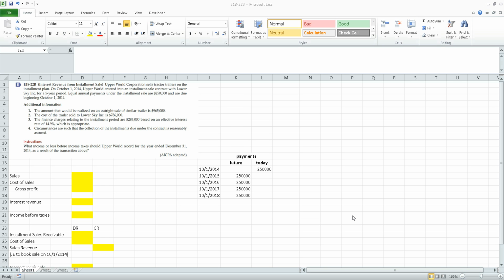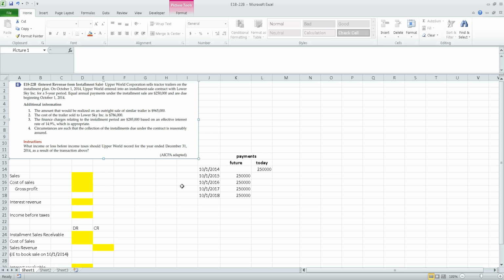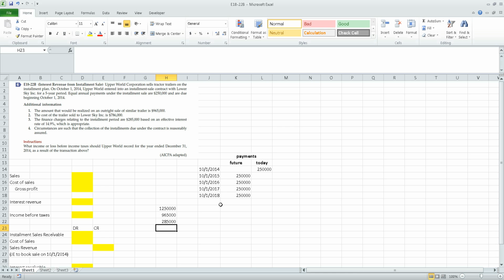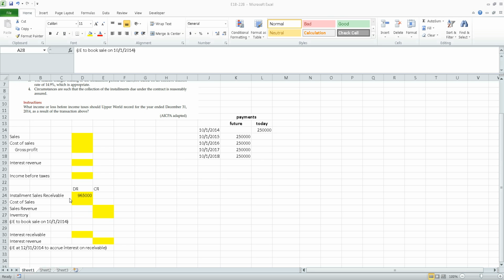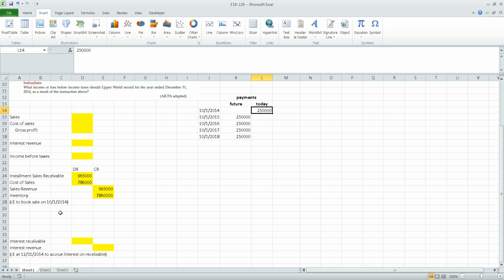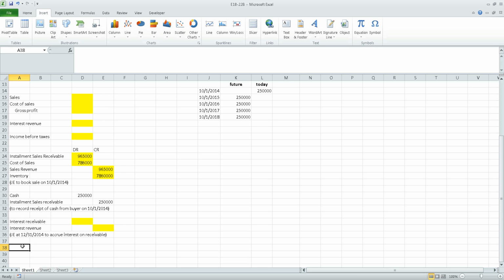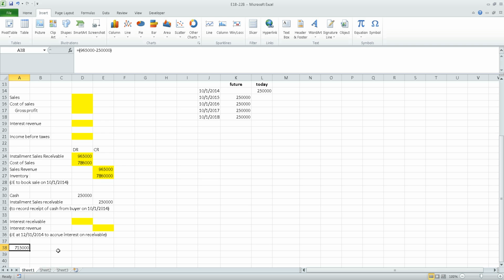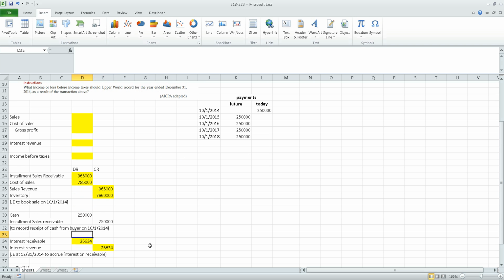E18 22B part I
E18 22B part I Accounting ACC 4163